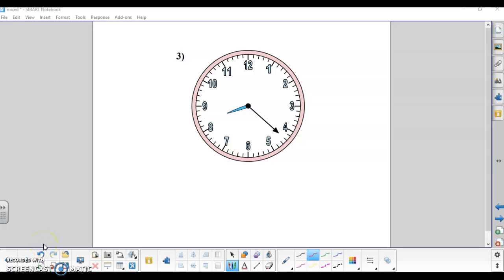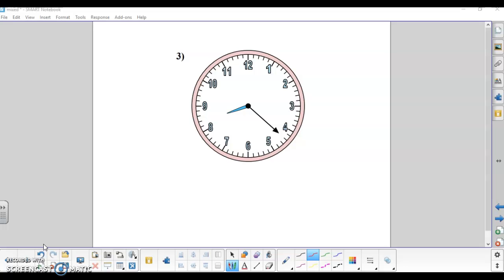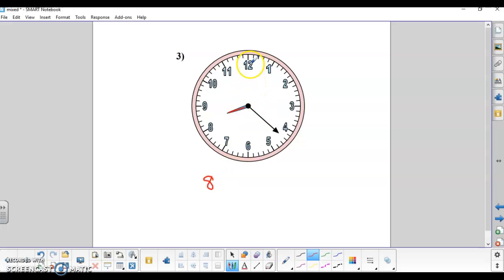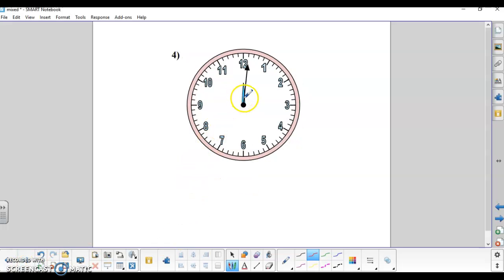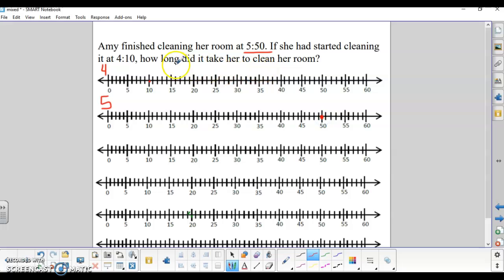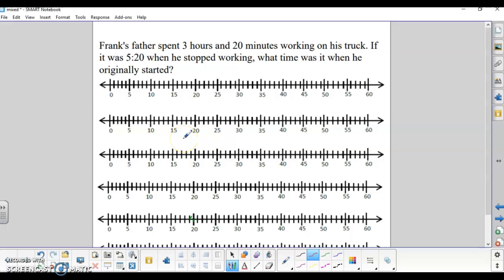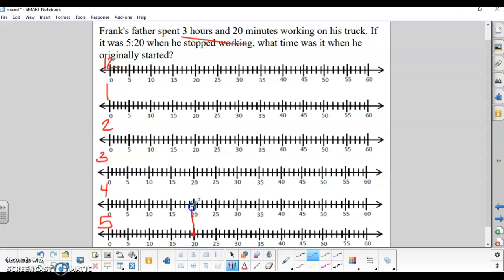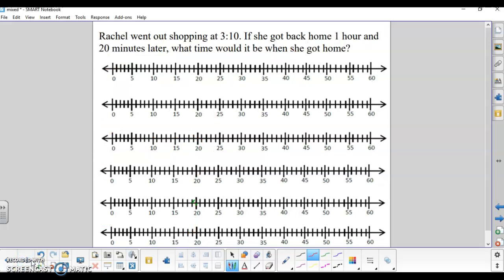Wednesday Quiz preview